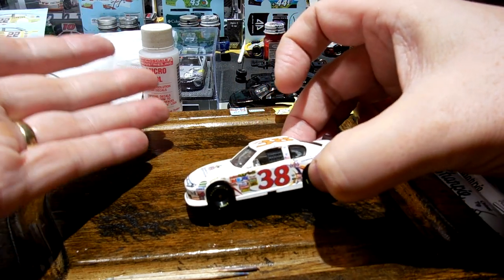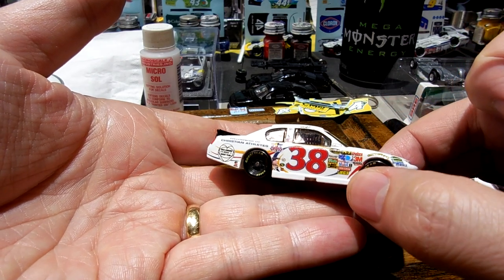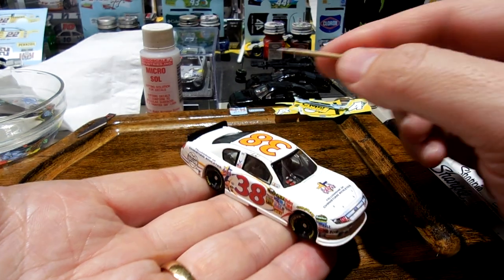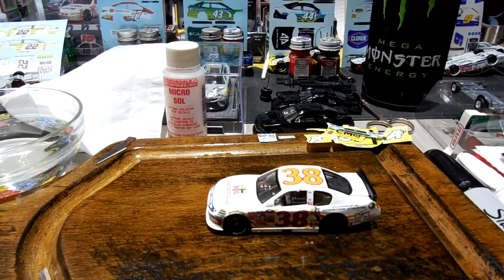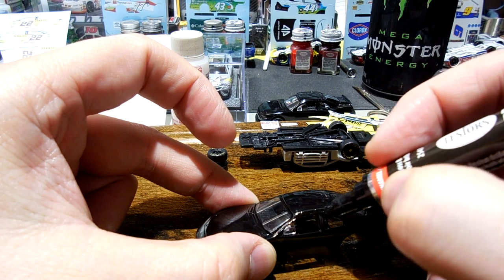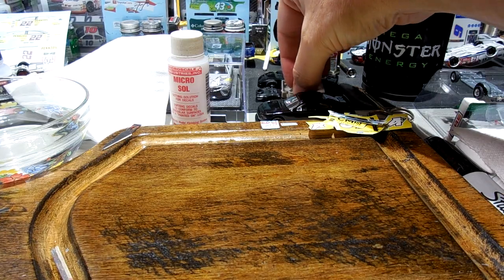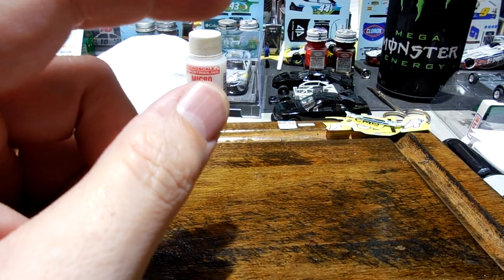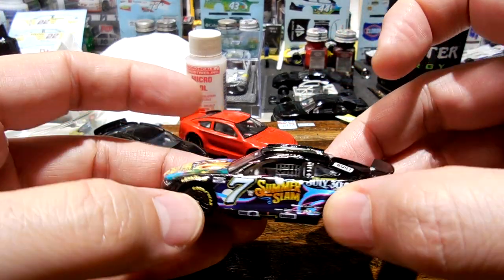A 2011 Travis Kvapil #38 Fellowship of Christian Athletes (FCA) 1/64 NASCAR Custom Shop Update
Rare paint scheme driven at Michigan International Speedway